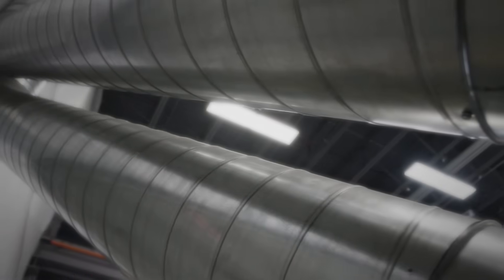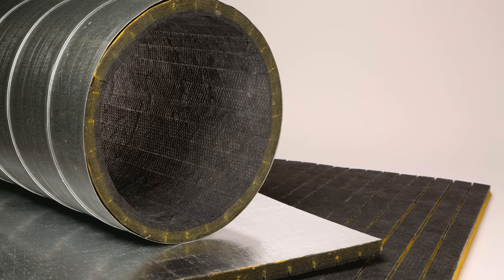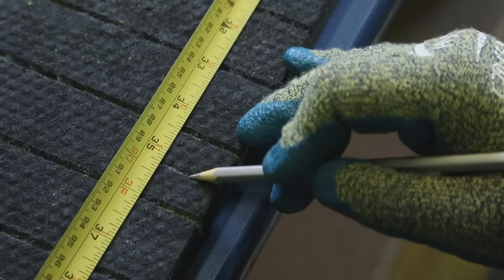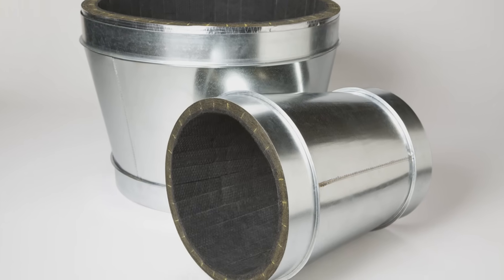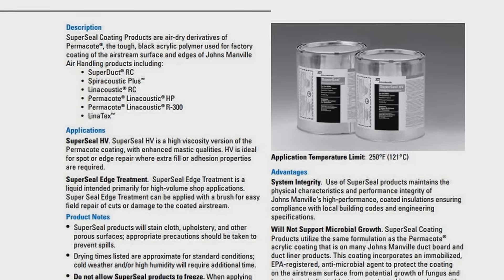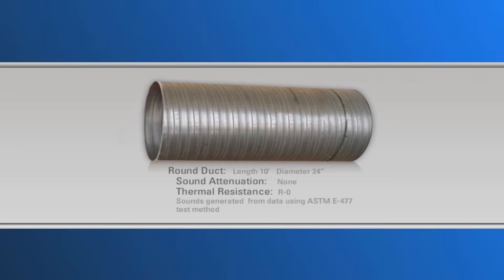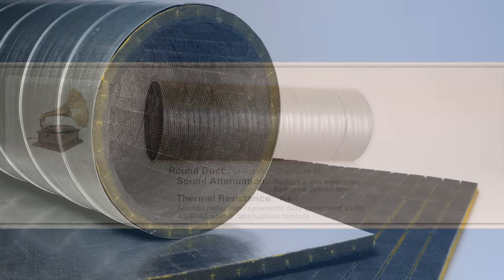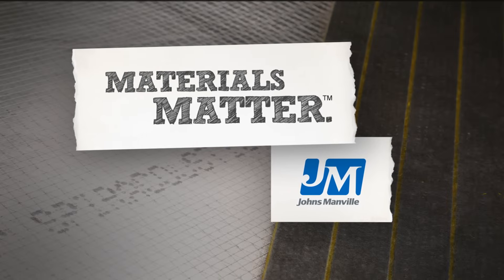JM Spiracoustic Plus: A Superior Duct Liner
Johns Manville Spiracoustic Plus® is a spiral duct liner system engineered to provide superior acoustical and thermal performance for spiral air duct interiors with an airstream diameter of 6 inches and larger.